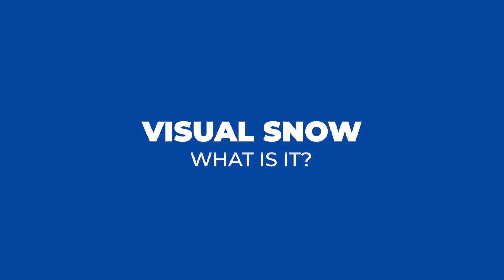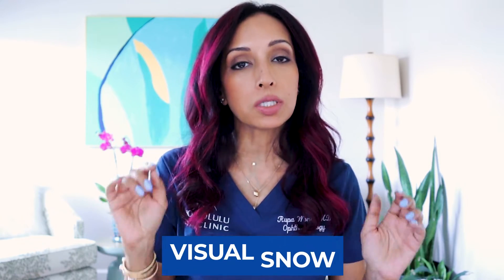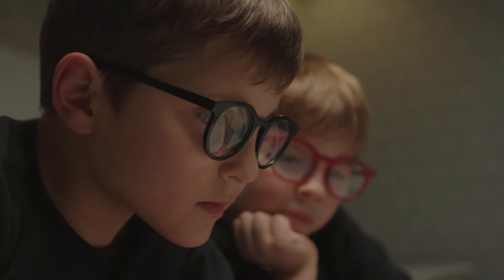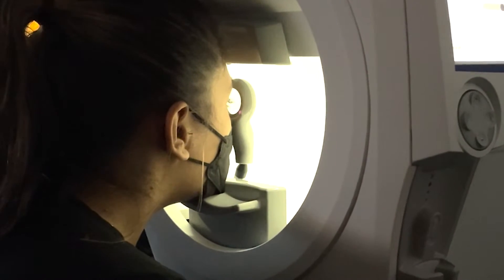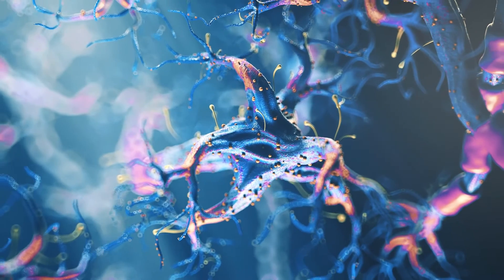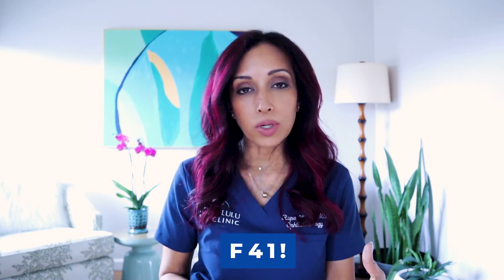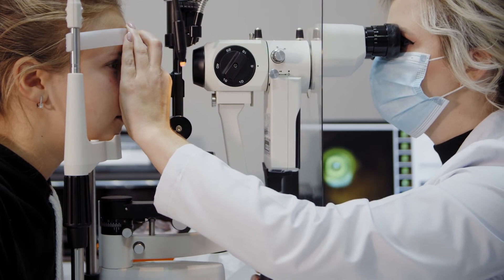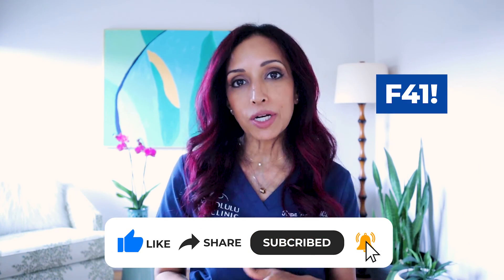What Is Visual Snow? Eye Doctor Explains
Have you ever heard of visual snow? Do you struggle with this condition? In this video, Dr. Rupa Wong, board certified ophthalmologist and eye surgeon, explains what it is like to experience visual snow, the diagnostic criteria, treatments, and more. 👁❄️

And the tint is F41, not F14 (not sure why I was thinking of fighter jets when I made this video!)

00:00 : What is visual snow?

00:20 : Who is Dr. Rupa Wong?

00:55 : What does visual snow look like?

01:12 : What are the potential symptoms of visual snow?

01:35 : What causes visual snow?

01:59 : Is visual snow a real condition?

02:33 : What type of doctor can diagnose visual snow?

03:02 : Should I see my ophthalmologist if I am experiencing visual snow?

03:21 : What are the required symptoms (diagnostic criteria) to be diagnosed with visual snow?

04:04 : Is it common to experience migraines along with visual snow?

04:18 : Is a migraine accompanied by visual snow the same as an aura?

04:25 : What is the difference between a migraine aura and visual snow?

04:48 : Is migraine medication effective at treating visual snow?

05:03 : Is there anything I can do to reduce migraines from happening?

05:21 : Is there an overlap between migraines and dry eyes?

05:35 : What will an ophthalmologist do to examine for visual snow?

05:55 : Is visual snow a long-term side effect of COVID-19?

 06:11 : Why is it hard to treat visual snow?

06:30 : What are medications that can help visual snow?

06:54 : Can F41 tint glasses help visual snow? How do F41 glasses work?

07:22 : Do blue light blocking glasses help visual snow?

08:32 : Do people ever have improvement with visual snow?

08:37 : Is visual snow always debilitating?

09:00 : Does visual snow get worse with age?

09:06 : Conclusion - Do you have any experiences with visual snow?